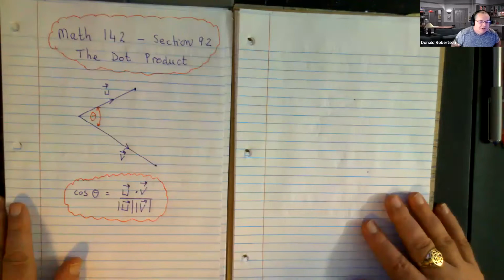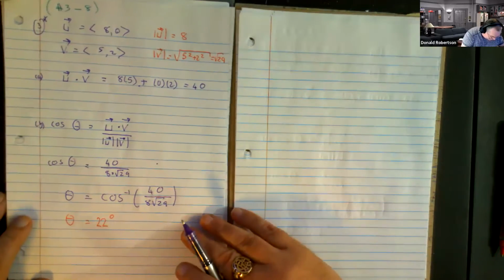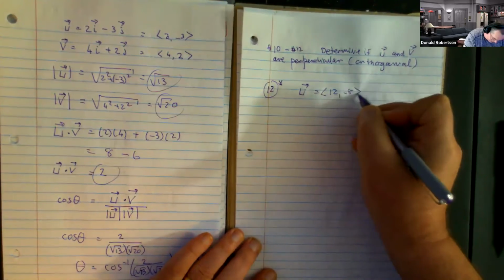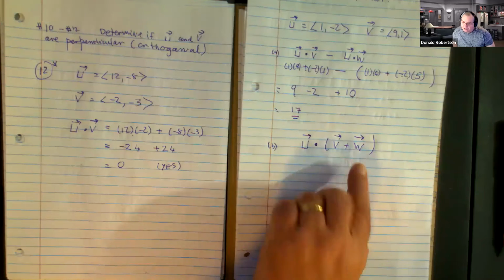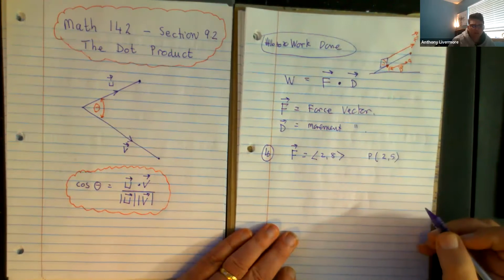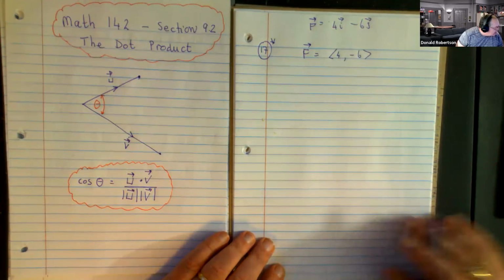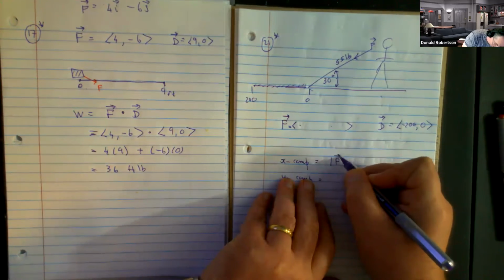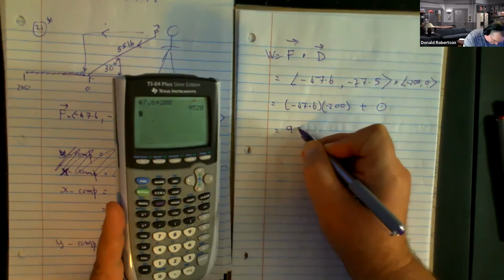Math 142 Wed 8th June Dot Product